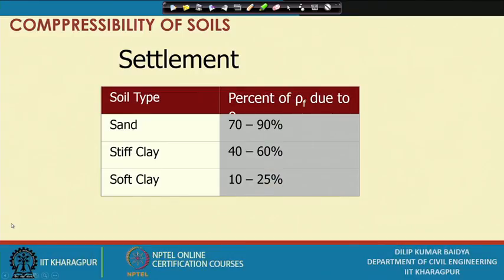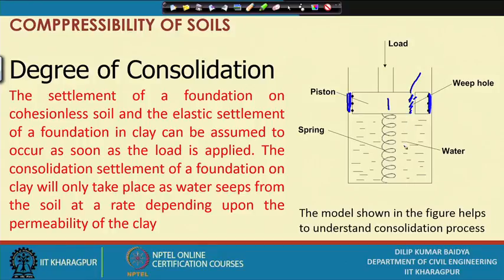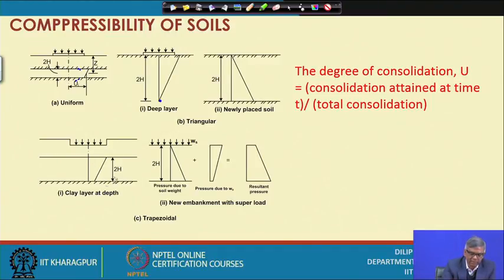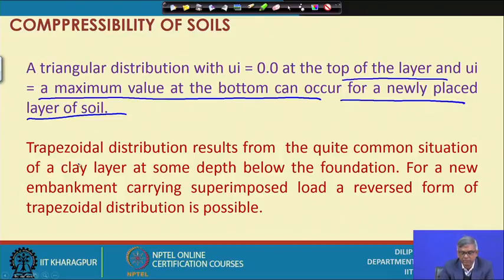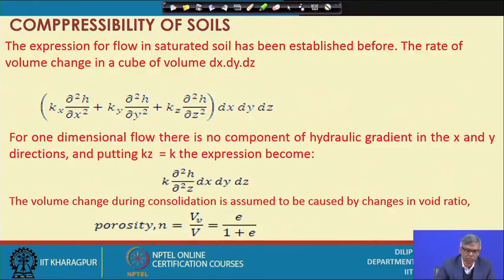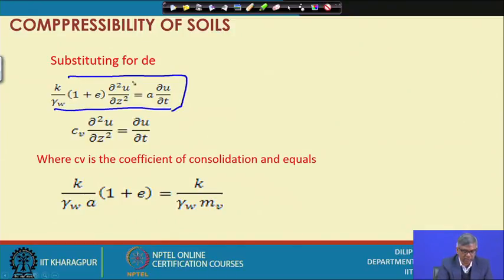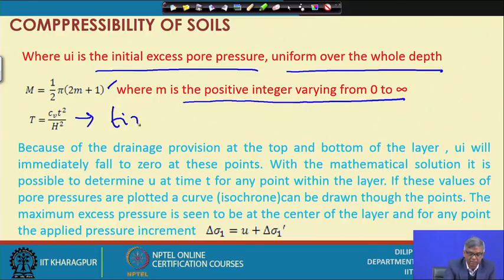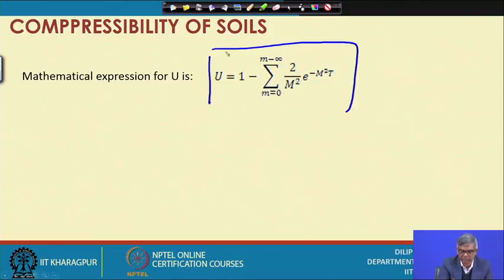Lecture 40: Compressibility Of Soil (Contd.)